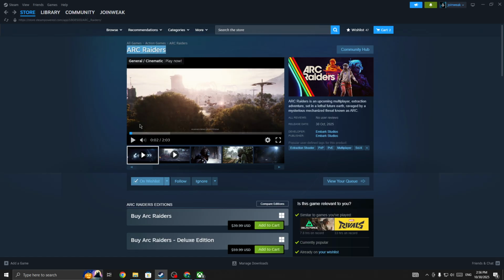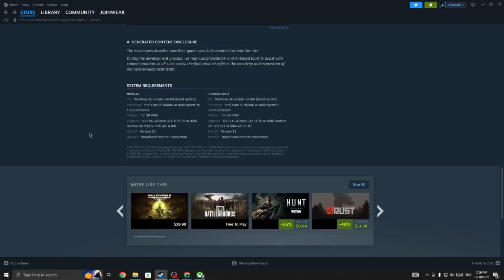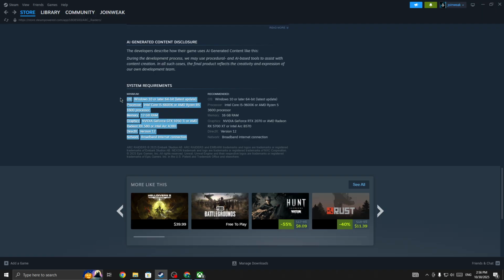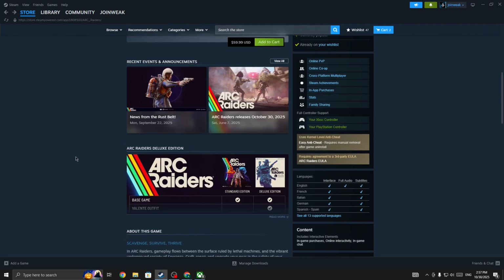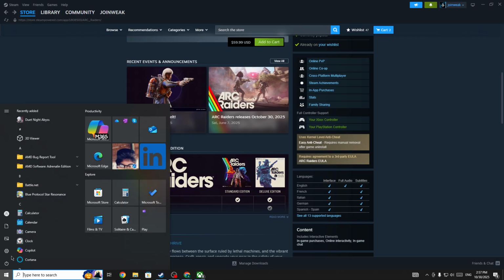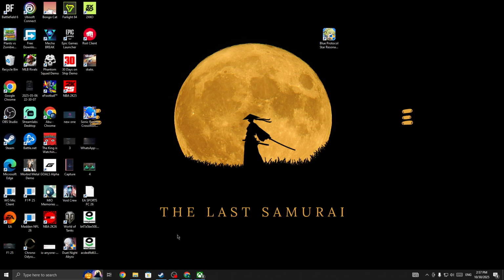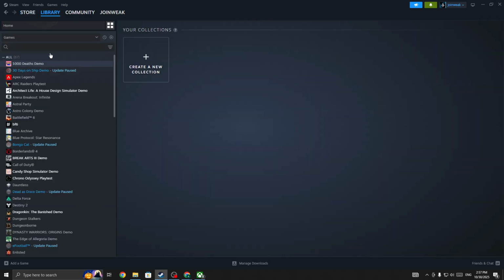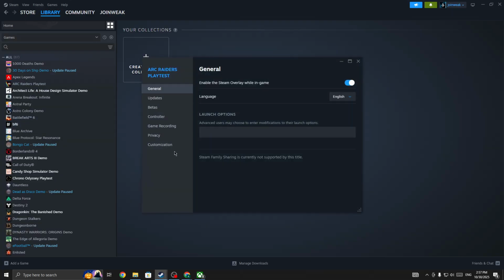How to Fix ARC Raiders Not Working on PC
Are you having trouble getting ARC Raiders to work properly on your PC?

In this video, you’ll learn step-by-step methods to fix common issues that prevent ARC Raiders from running smoothly on your computer.

You’ll learn about:
Common reasons why ARC Raiders might not work on PC
How to update drivers and system software for better compatibility
Verifying and repairing game files on Steam or Epic Games
Adjusting settings and launch options to resolve startup issues
Tips to maintain game stability and prevent future problems